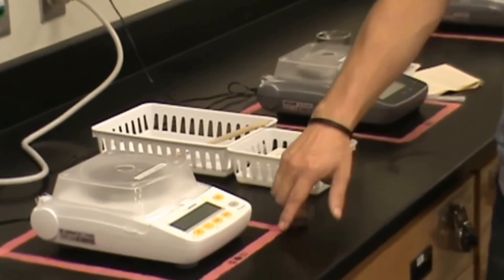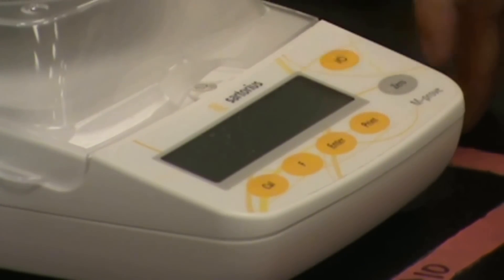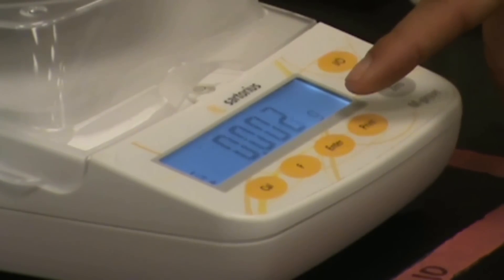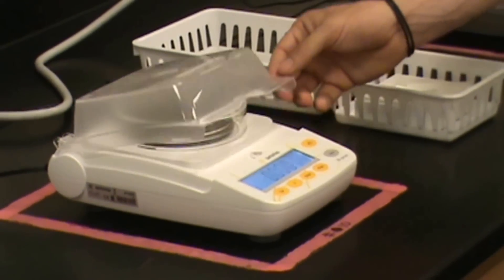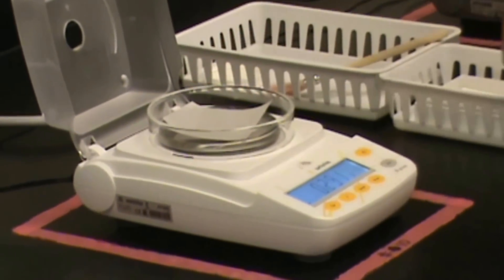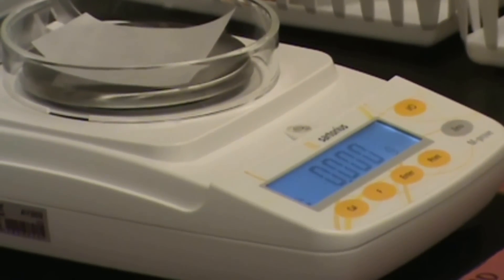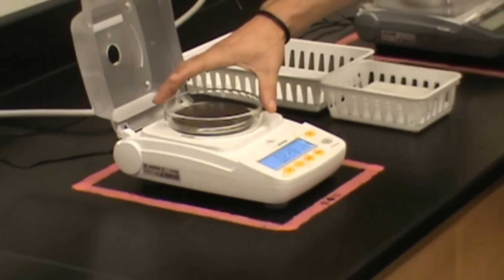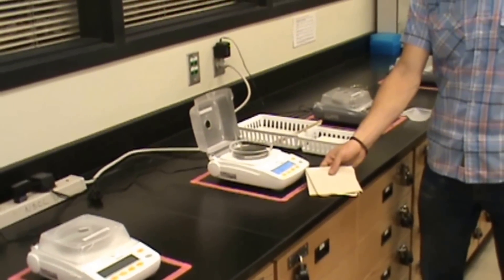Lab Balance Tutorial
How to correctly use a lab balance in the chemistry lab at North Seattle Community College